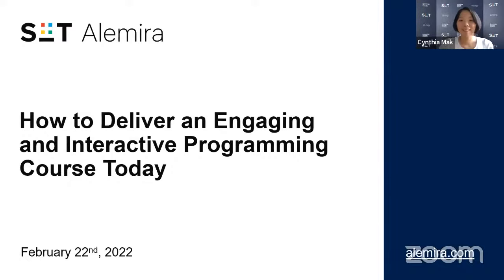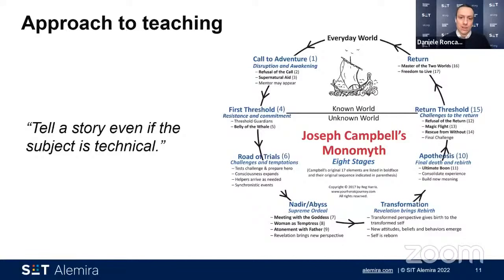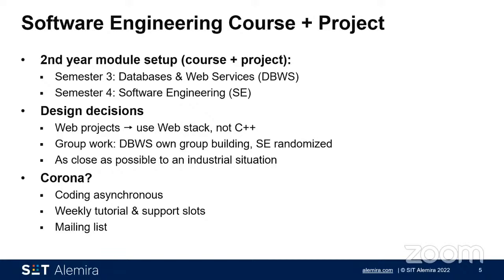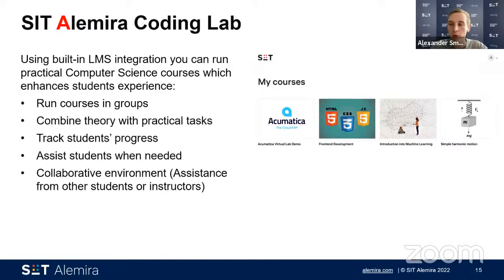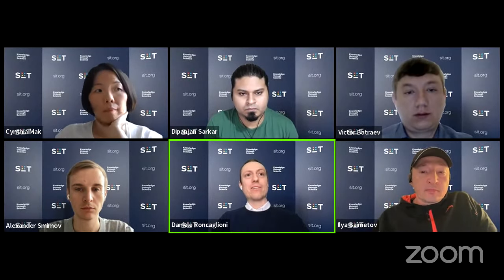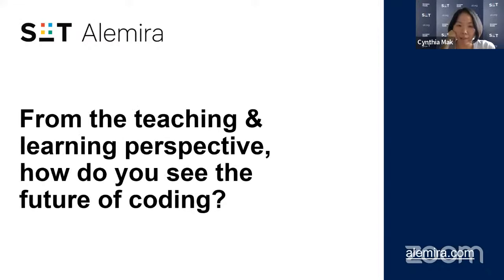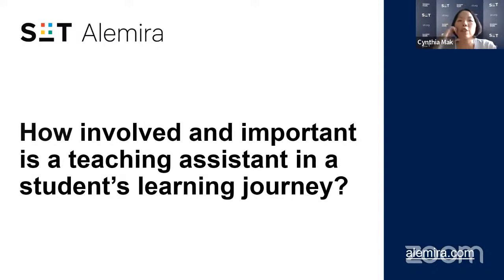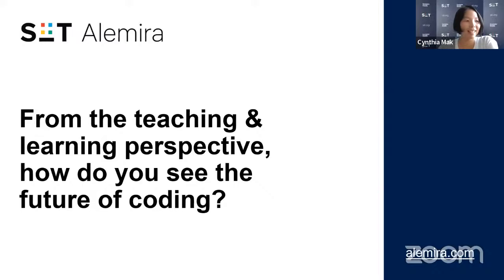How to Deliver an Engaging and Interactive Programming Course Today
During this free 1 hour webinar, our panel of experts:
Dr Peter Baumann, Professor of Computer Science at Jacobs University Bremen
Alexander Smirnov, Senior Software Product Manager, SIT Alemira
Dipanjan Sarkar, Lead Data Scientist, SIT Academy
Daniele Roncaglioni, Chief Technology Officer, SIT Academy
will be discussing simple ways to build interactive programming course content to keep up with the fast-paced industry, techniques to scale without losing the personalized teaching approach.

Watch this live event to know how students can benefit from learning in a virtual environment while helping to increase knowledge discovery and retention.